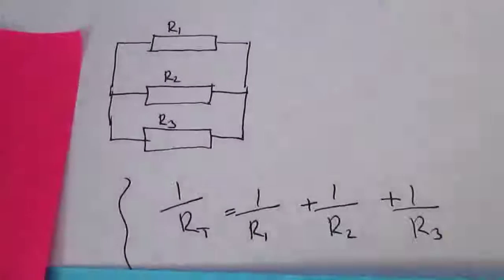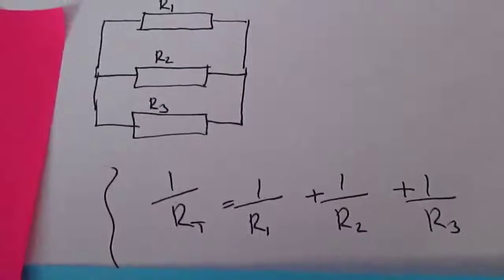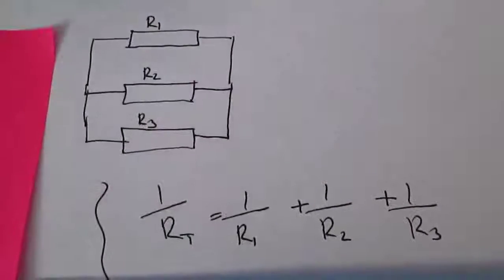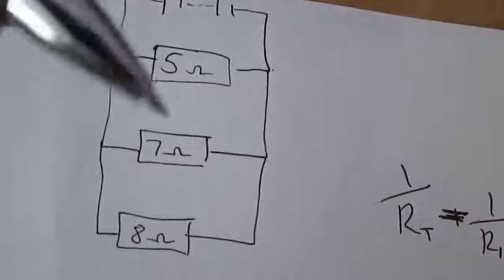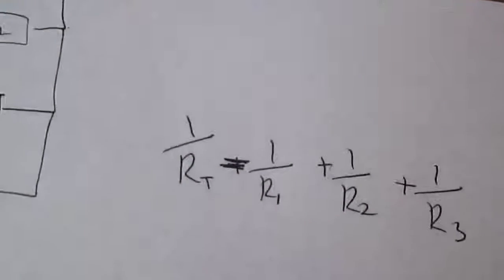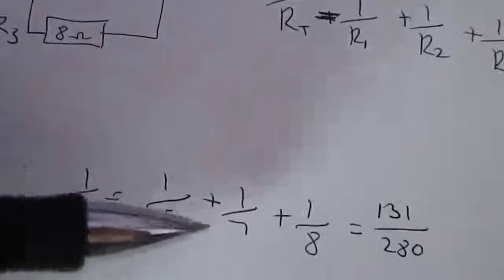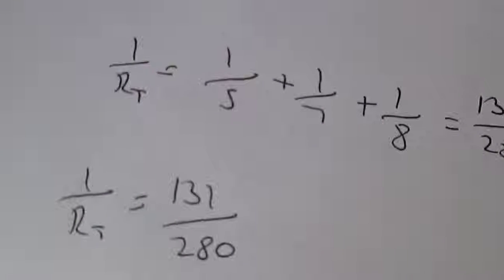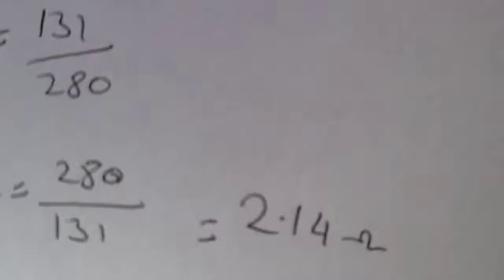total resistance of 3 resistors in parallel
Example: Calculating the total resistance of 3 resistors in parallel